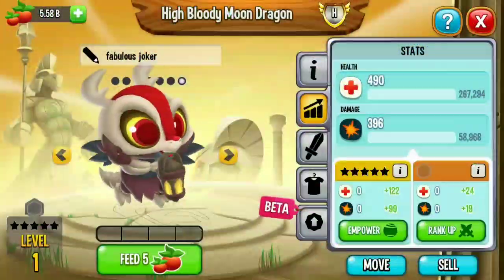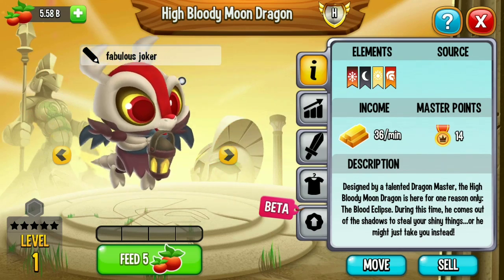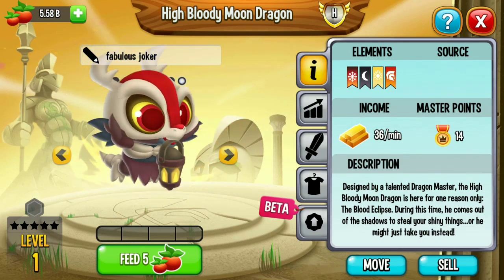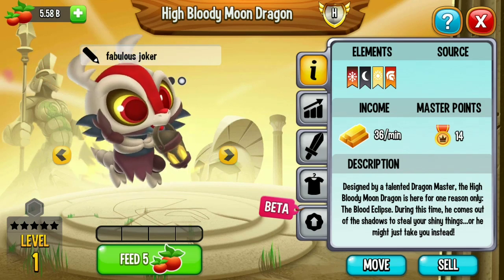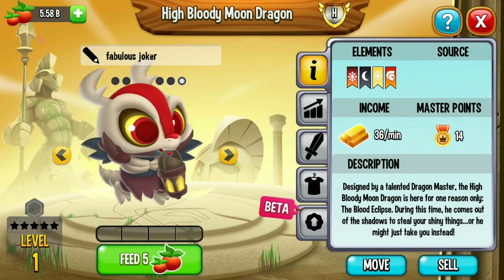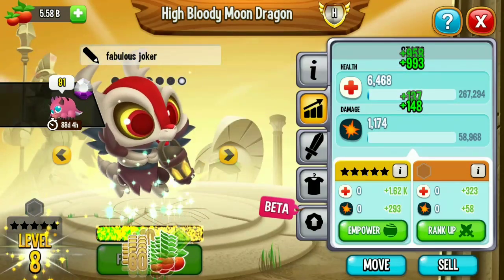YOU MUST GET THIS DRAGON ! IT'S TOO POWERFUL ! High bloody Moon Dragon City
New animation and element of high bloody moon dragon! It will come on the February heroic race event!